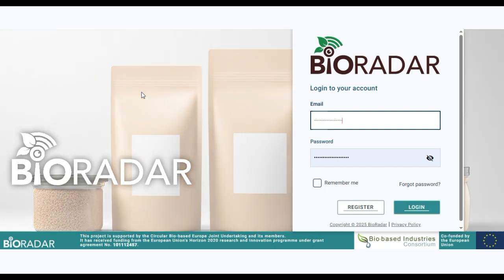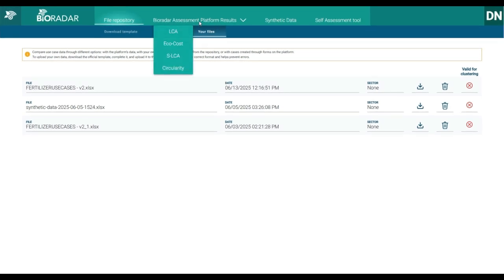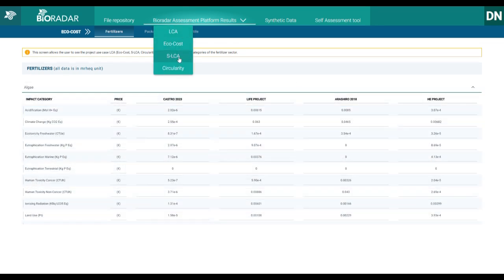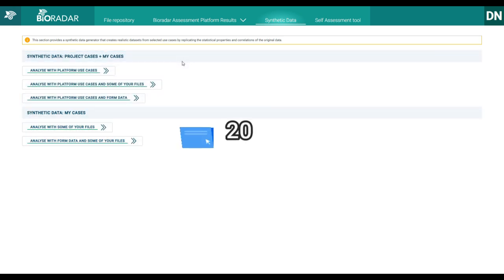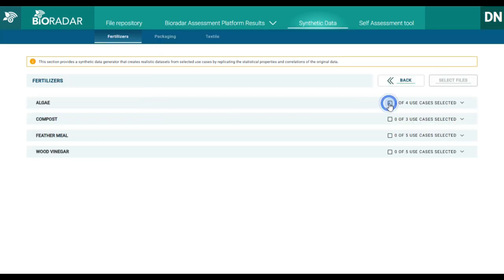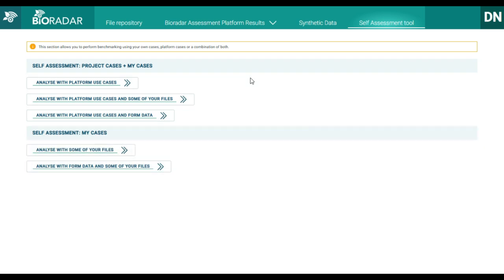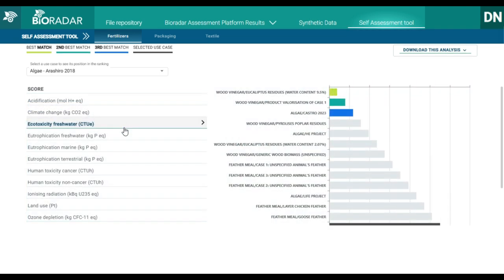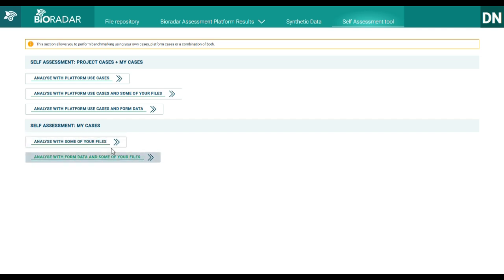BIORADAR Digital Assessment Platform | Sustainability & Circularity Assessment Tutorial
The BIORADAR Digital Assessment Platform is an integrated sustainability assessment tool designed to help users evaluate the environmental, economic, social, and circular performance of bio-based systems.
In this video, we provide a complete walkthrough of the platform and its core functionalities across sectors such as fertilisers, packaging, and textiles.

00:10 — Platform Overview
Introduction to the four main modules of the BIORADAR platform
00:28 — File Repository
Upload, organise, and manage project data using standardised templates
00:52 — Project Results
Explore sustainability indicators, including:
• Life Cycle Assessment (16 impact indicators)
• Eco-Cost analysis
• Social LCA
• Circularity metrics
02:45 — Synthetic Data Generator
Generate statistically accurate synthetic datasets to expand limited data samples
04:49 — Self-Assessment & Benchmarking
Compare case studies, benchmark sustainability performance, and explore clustering and decision-tree analytics

The platform is designed for researchers, LCA specialists and sustainability professionals working in the bioeconomy and circular bio-based sectors.